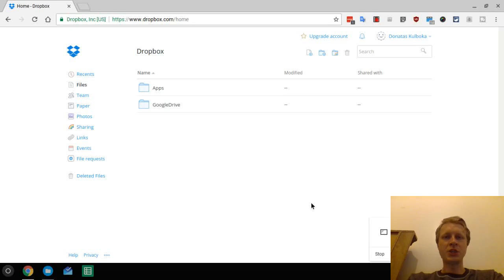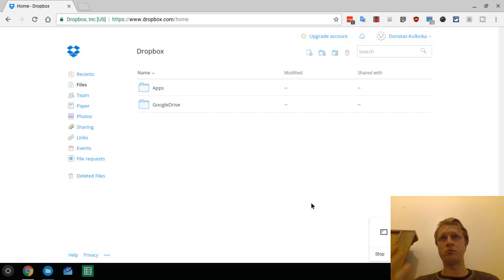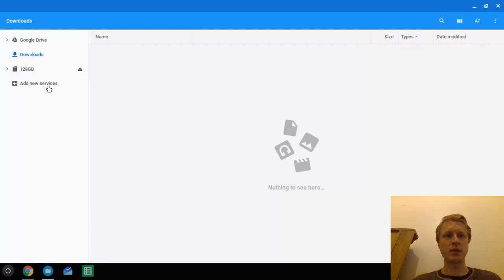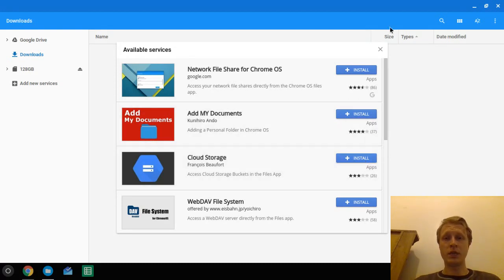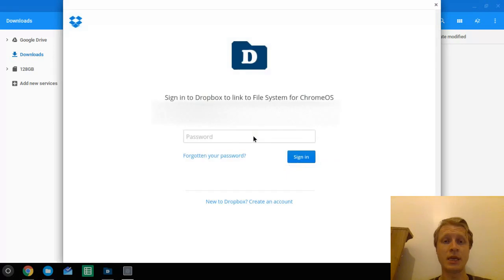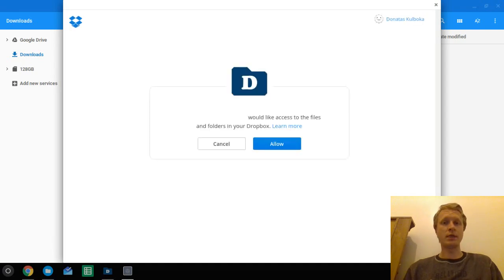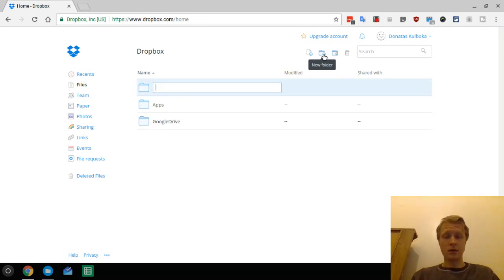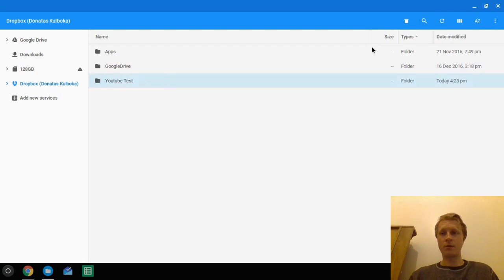Connect DROPBOX to Chromebook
In this video i will show you how to connect Chromebook to your Dropbox Service